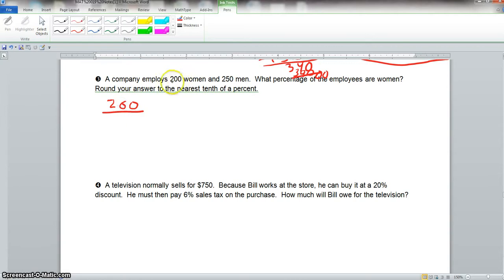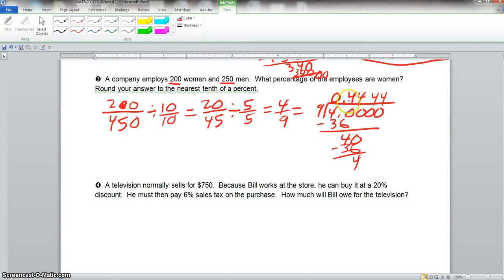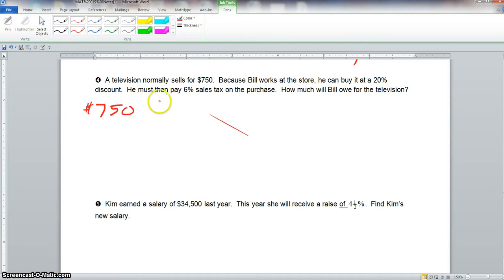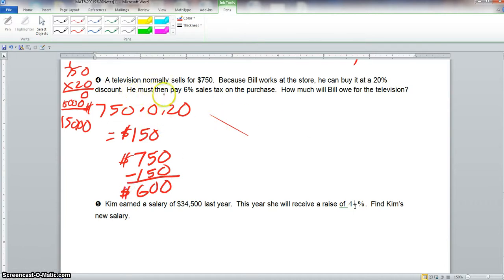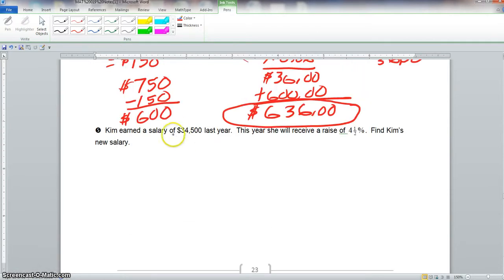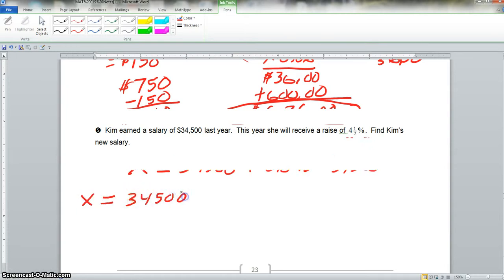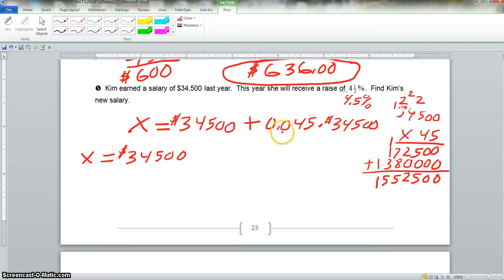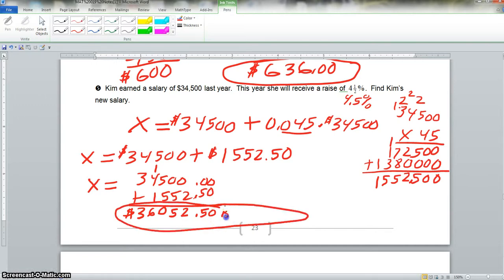Unit 6 Video 2 of 2